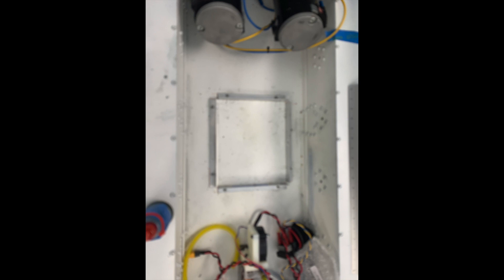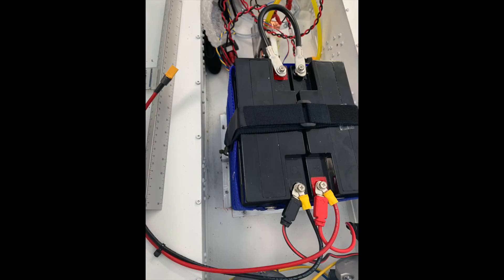1/6 RC Armortek Tank: My First Build, with over 4000 parts, Full Metal RC Armortek Sherman (Fury)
This is a video (Part 1)of my first 1/6th scale Armortek Sherman tank build.   This is similar to the Fury Tank. The Armortek is the best 1/6th scale tank designer and producer of these kind of kits.  I've enjoyed building to near addiction! Perhaps, I will build another when they come out with the ABRAMS! Yes, I play world of Tanks!